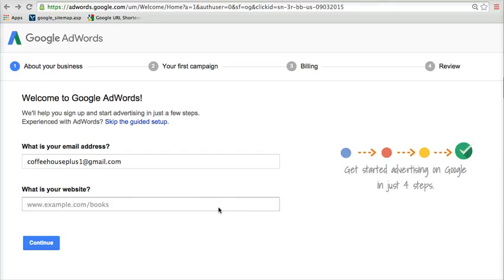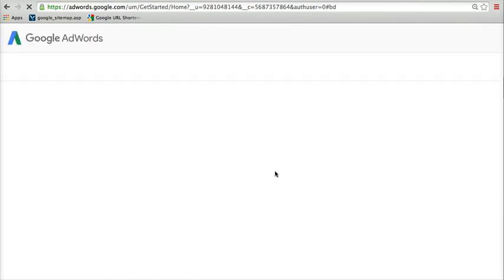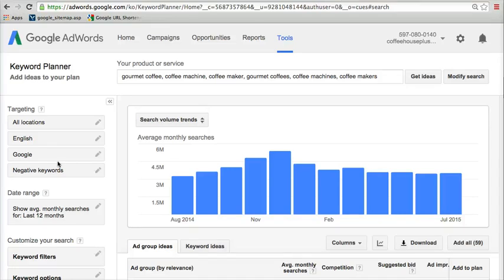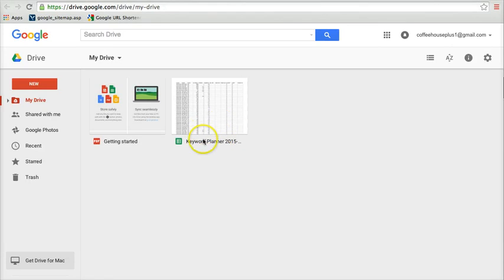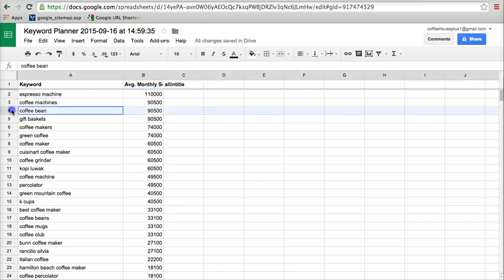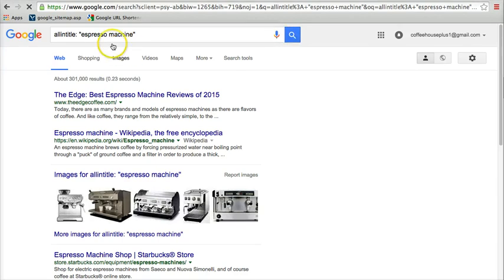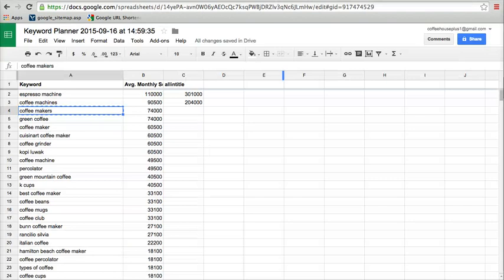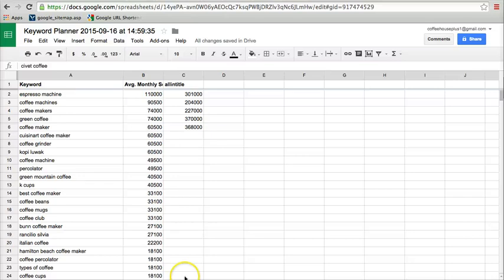keyword research 9 2015 Updated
This video shows you how to setup an adwords accoun